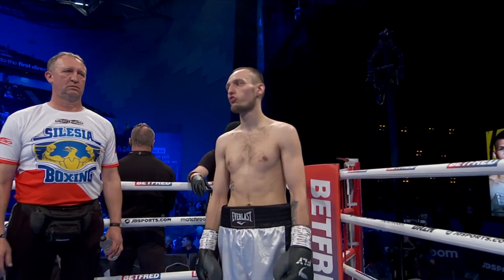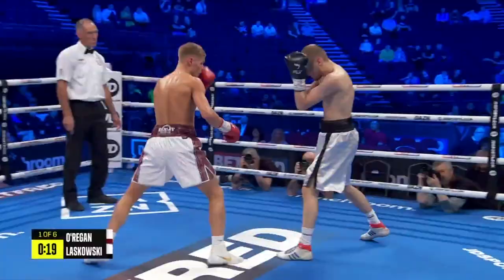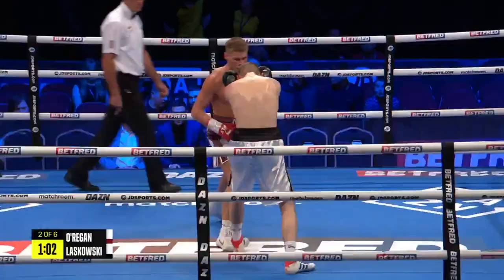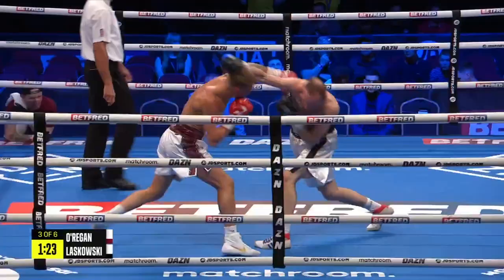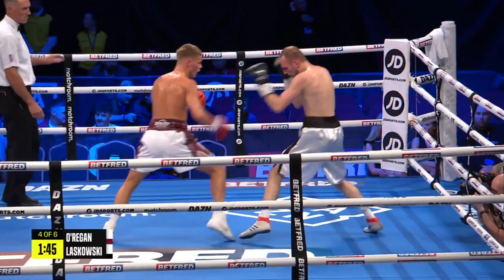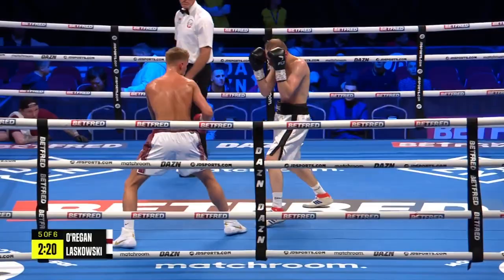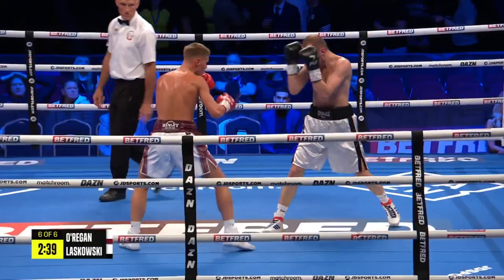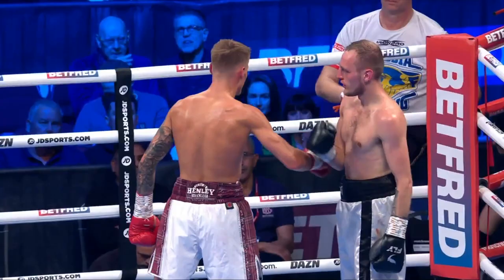Corey O’Regan vs Jakub Laskowski (Martinez vs Warrington 2 Undercard)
Corey O'Regan moves 6-0 in Leeds over Jakub Laskowski